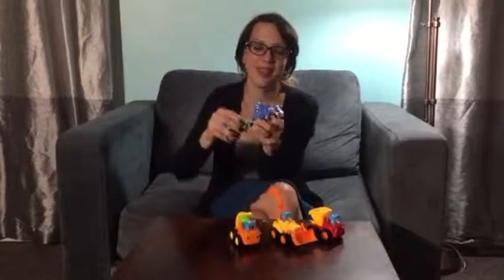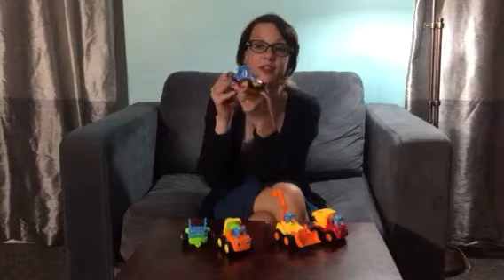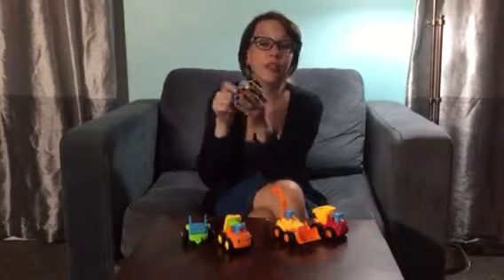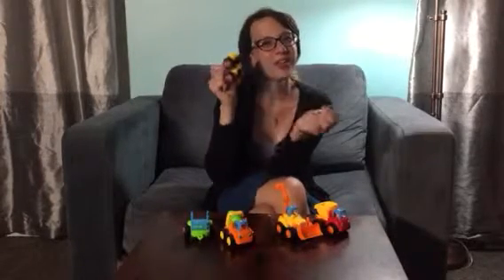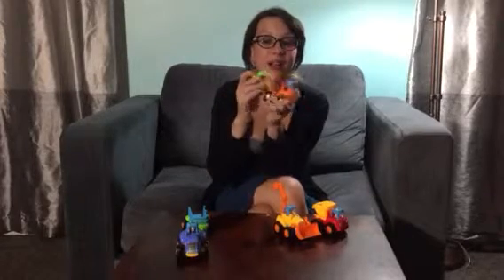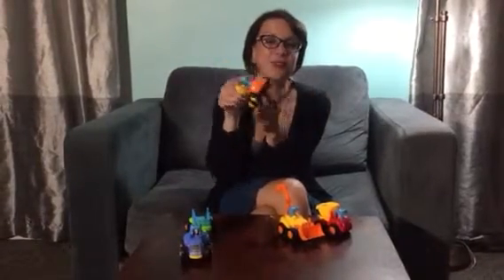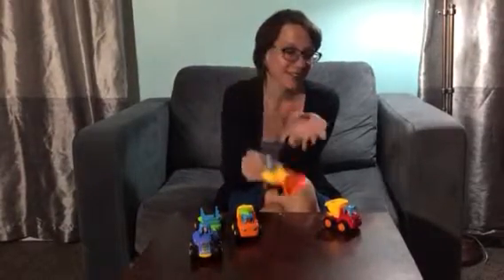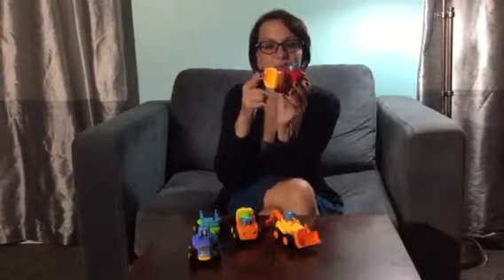HuiLe Toys Truck Set on Nonperfect Parenting